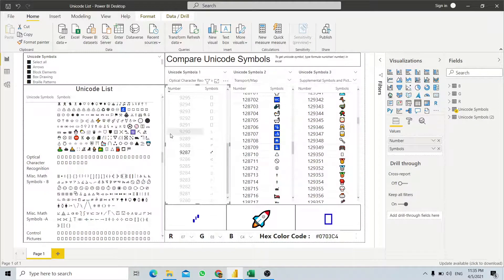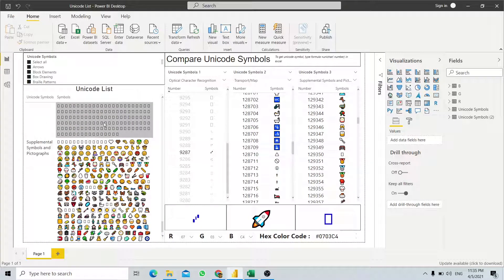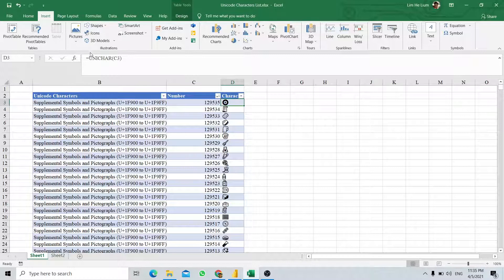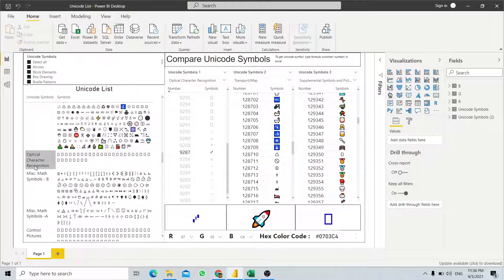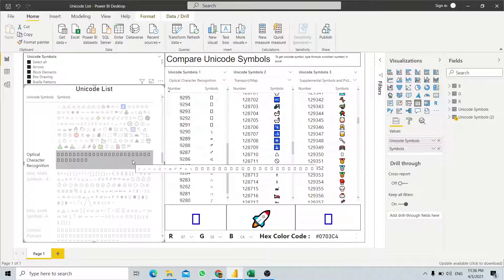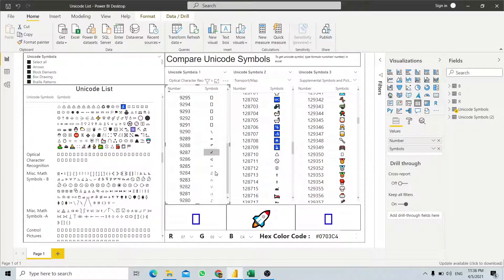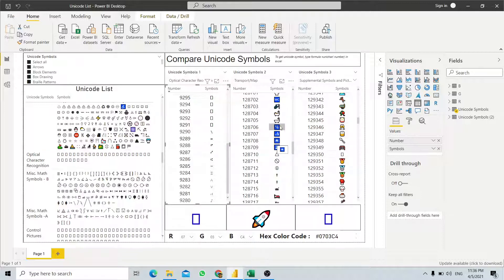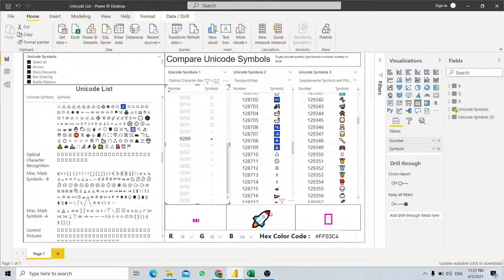Unicode Characters supported in Power BI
Brief discussion on how Unicode characters/symbols are supported in Power BI. What you will notice is:
1.) Not all Unicode that you typically see in other Microsoft product, looks the same.
2.) Even if the visual support the Unicode characters,  depending on where you put the Unicode character, it will make or break the visual. If the Unicode breaks, it will come off as a square characters.
3.) Some of the Unicode behave like text, where you can add conditional formatting to color your Unicode Characters.